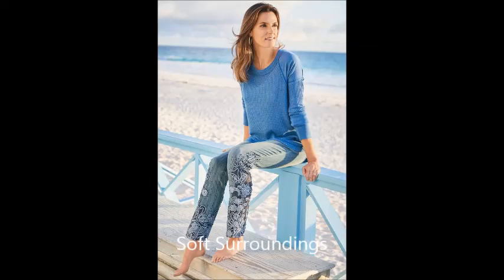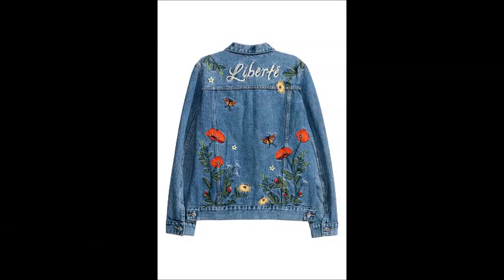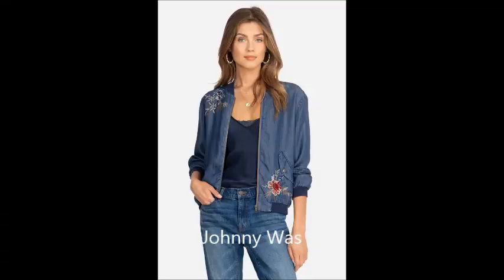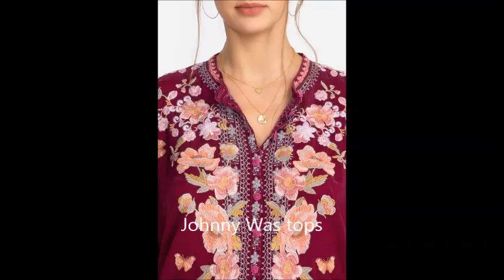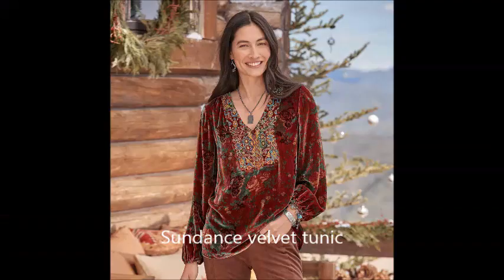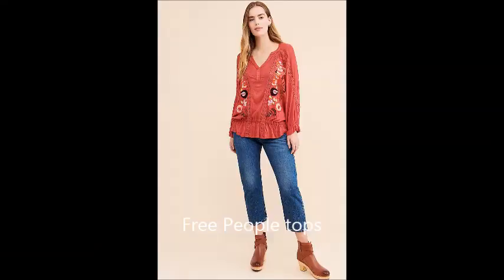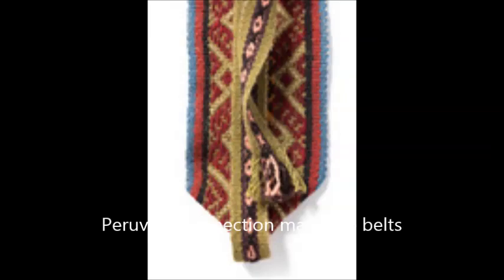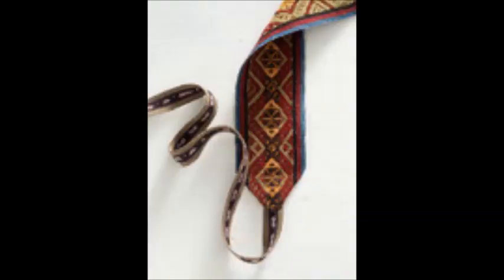Shopping for the Real You - Hippie Styles Redux for 2020/2021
I've put together some images of styles we will be seeing going forward for an article for Sixty and Me. Here's the article!